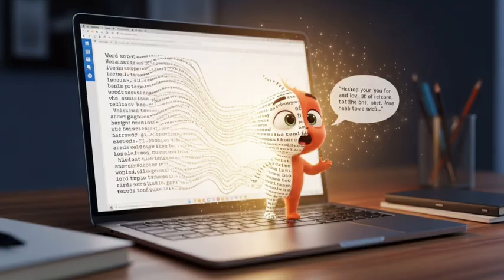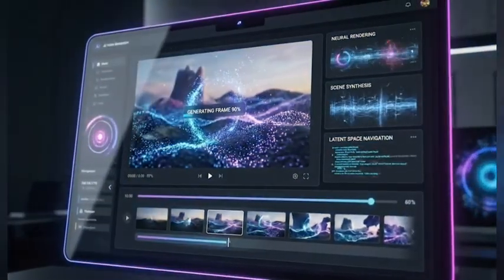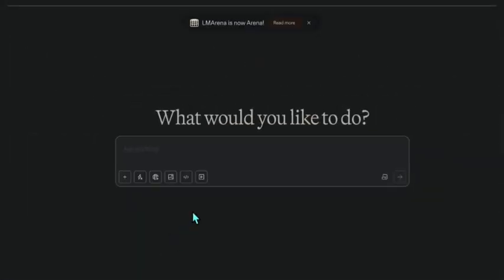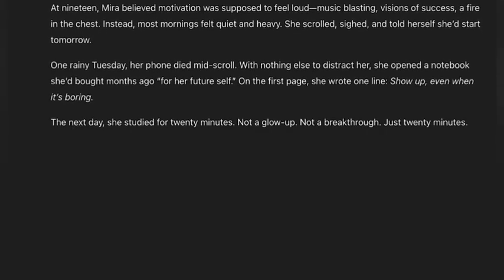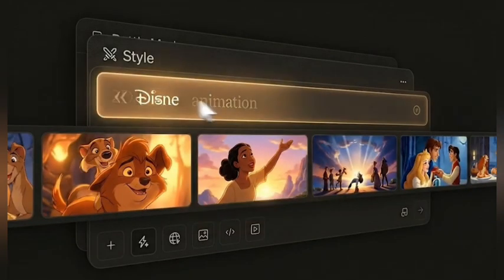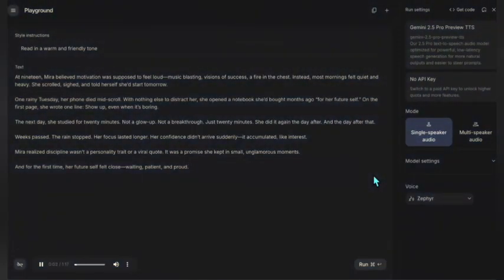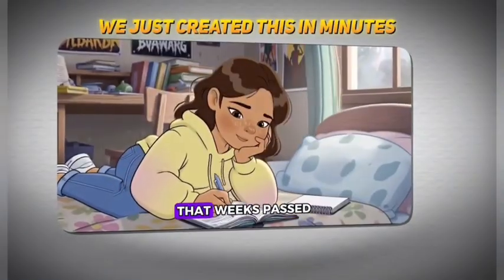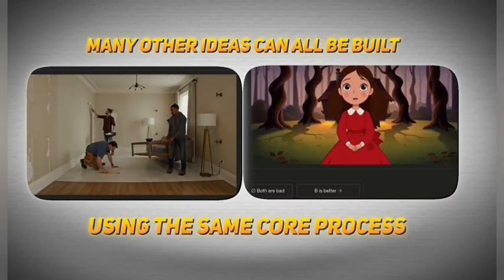How to Make Professional AI Videos in Minutes | 100% Free”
Unlock the power of AI video creation with Arena.AI! 🚀
In this video, I’ll show you how to create unlimited professional videos for YouTube, TikTok, Instagram, and more — completely free.
Learn how to:
Generate videos with realistic motion, lip-sync, and audio
Maintain consistent characters and animation
Automate your content workflow
Start a channel or brand without expensive software
⚡ Arena.AI Direct Link: [Insert link here]